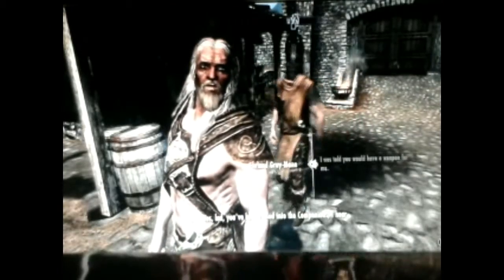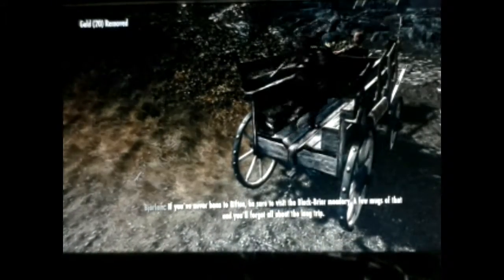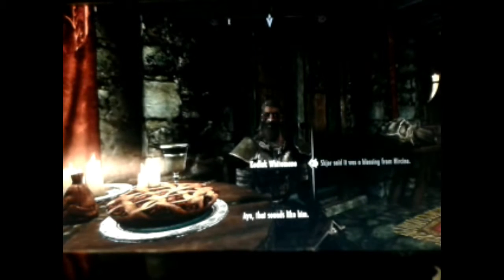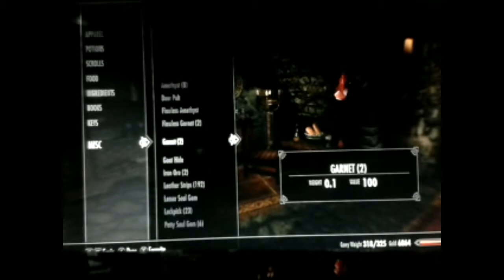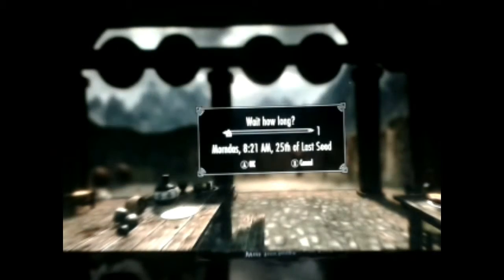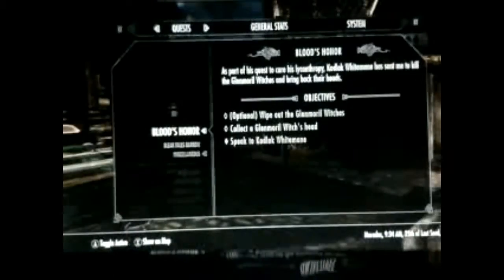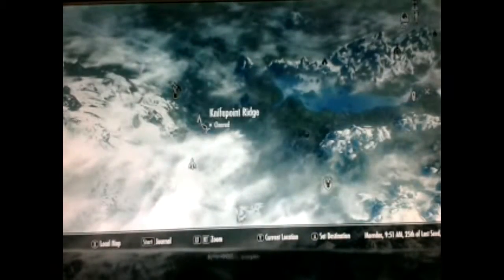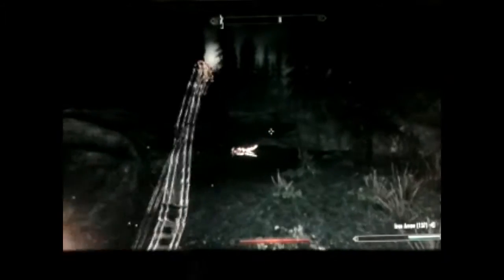The Elder Scrolls V Skyrim Companions walk-through Part 5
editor i use :VideoPad

Headset i use: AfterGlow Wired communicator